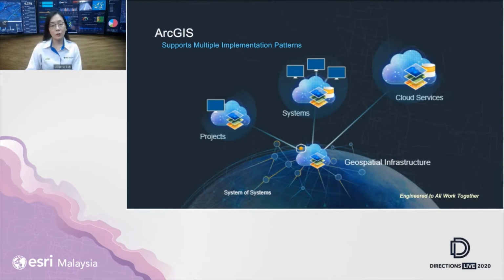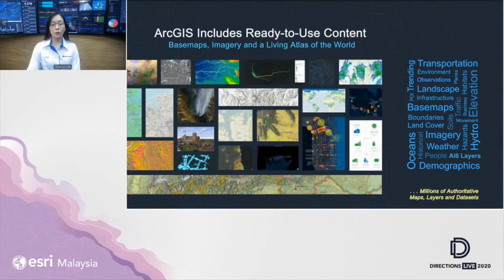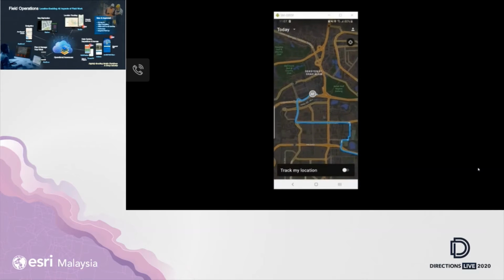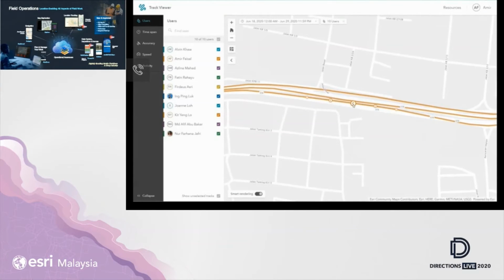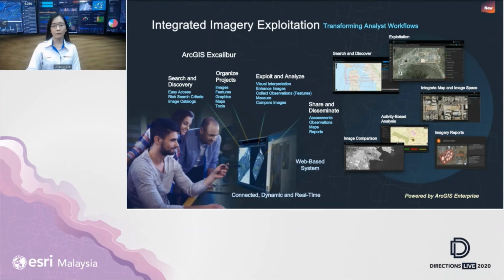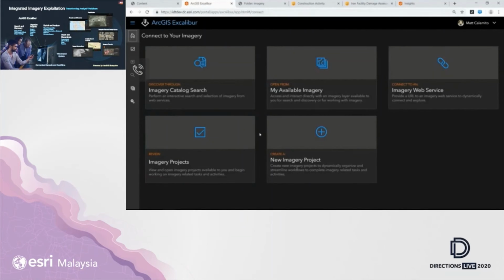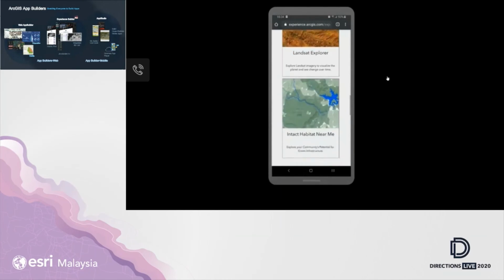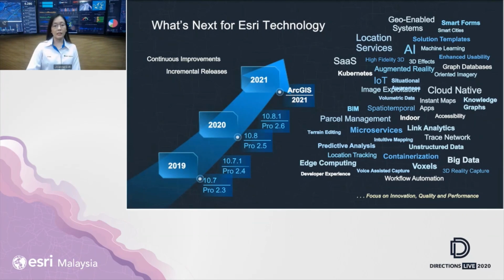Future Tech: A look at what’s to come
Get a summary of the latest platform updates and take a look at the future of Esri tech ans understand how geospatial infrastructure is transforming organisations by interconnecting information, processes and workflows. Explore the tools and capabilities offered and see how ArcGIS capabilities are advancing.